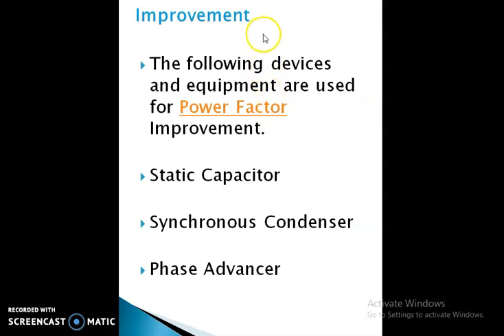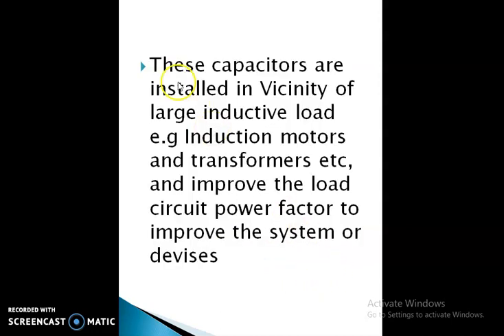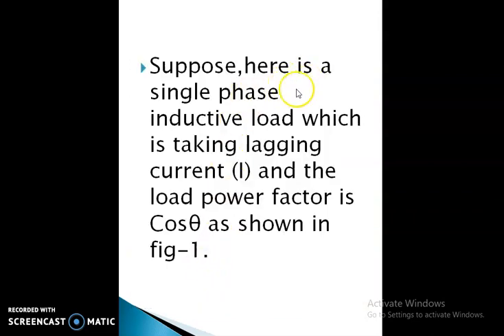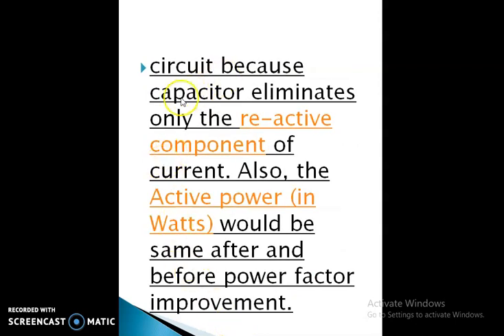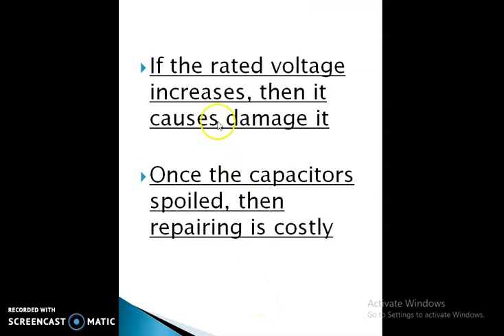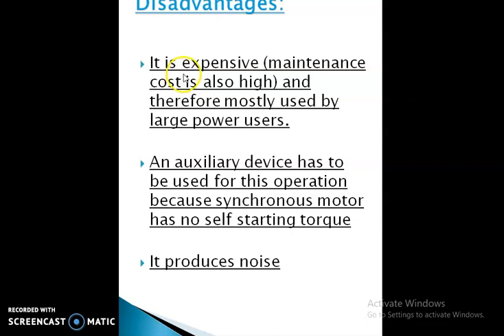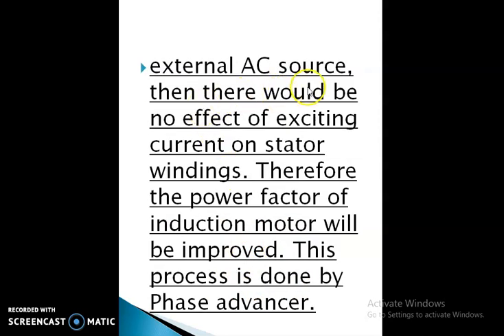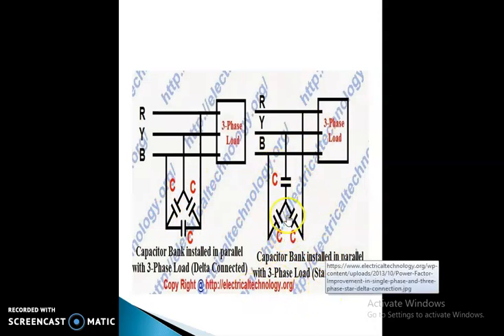4TH | ELECT | GTD | Ch 08 | Part -2